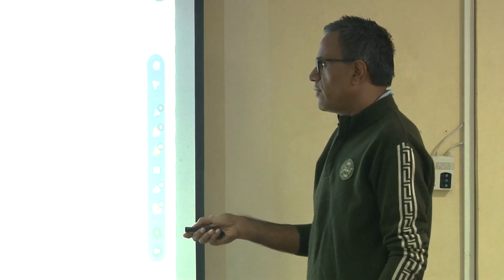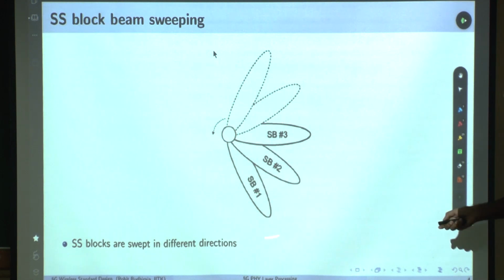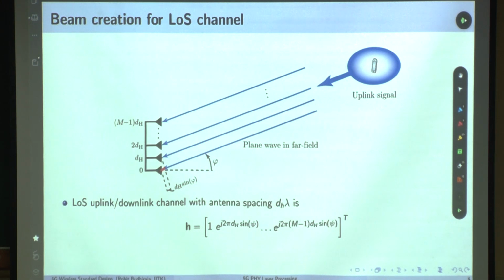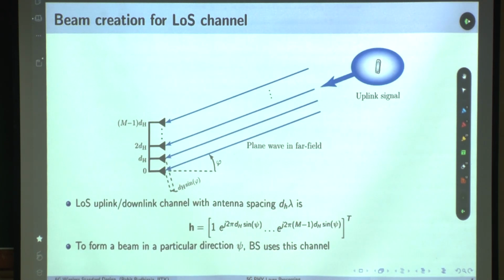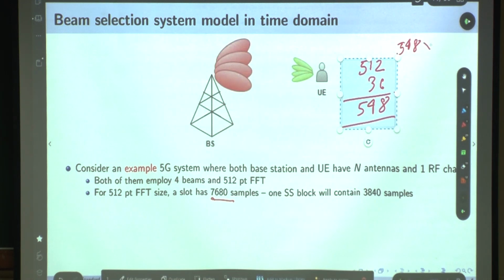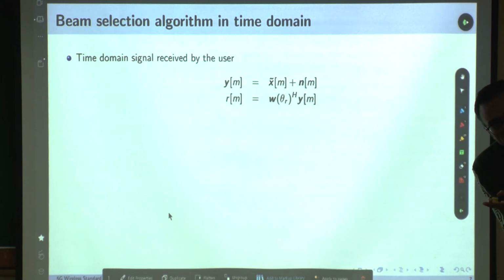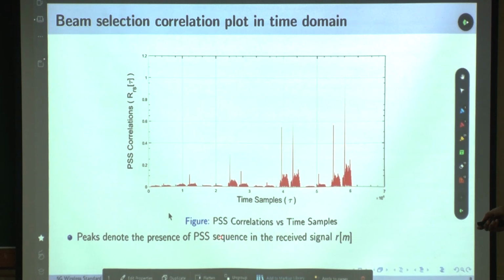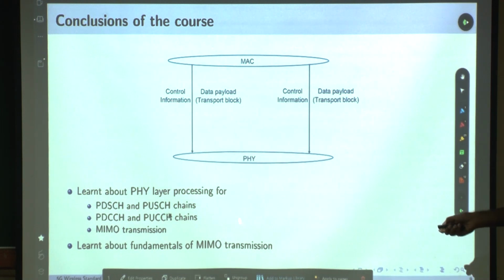Lecture 60 : 5G initial access - part II